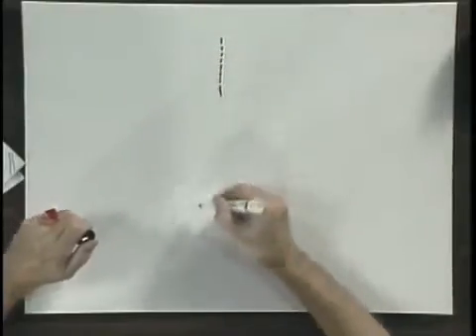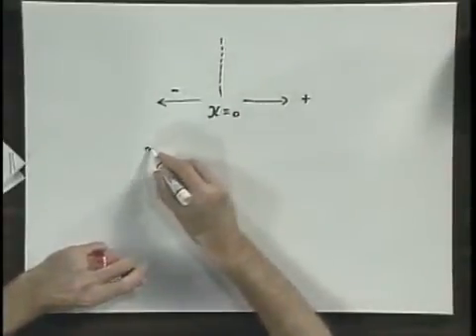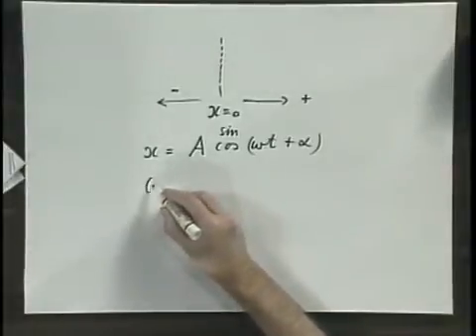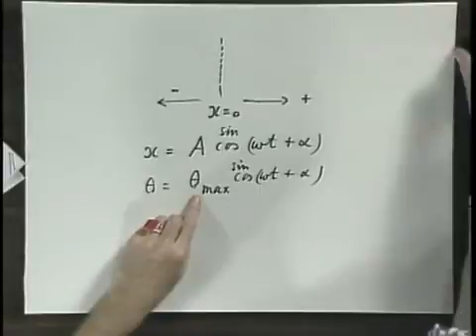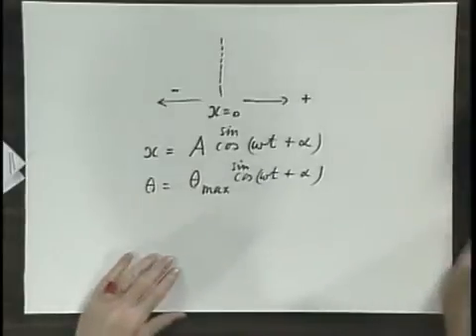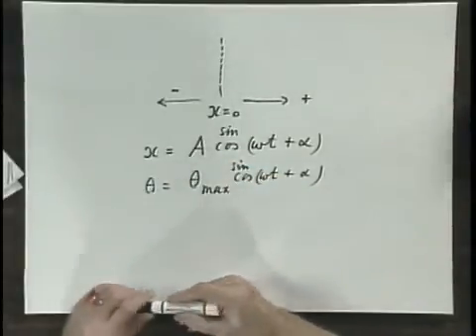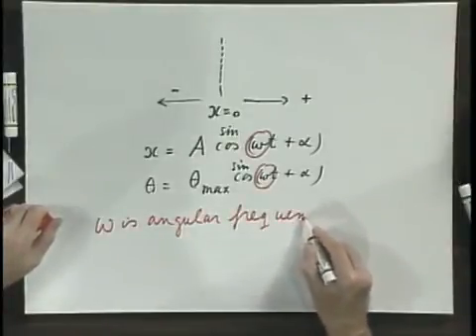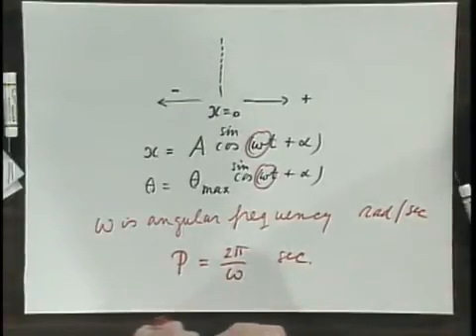8.01x - Module 15.04 - What is Simple Harmonic Oscillation SHO.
What is Simple Harmonic Oscillation SHO.